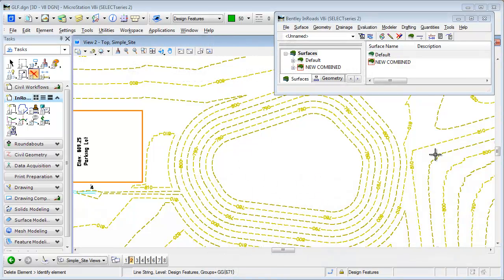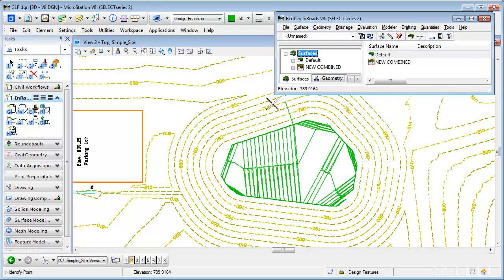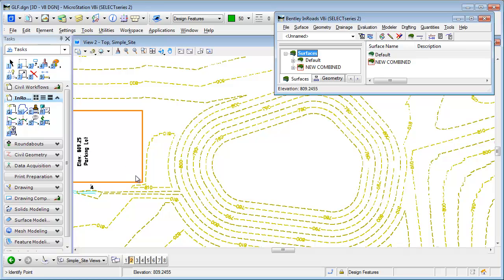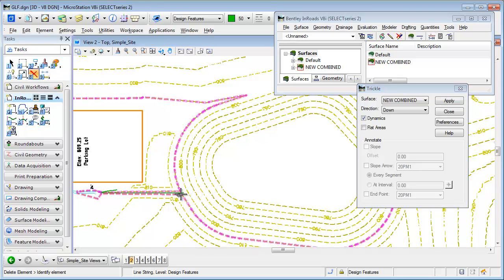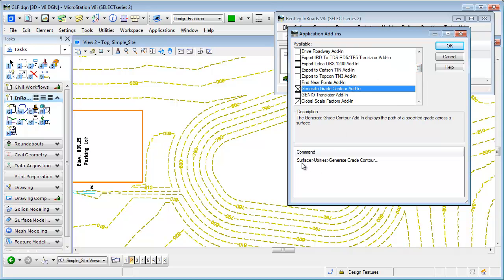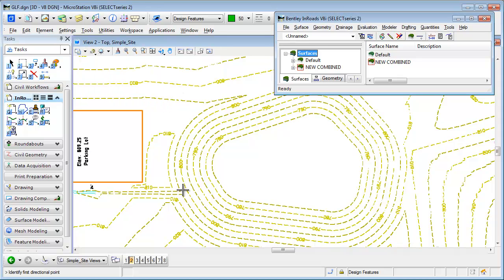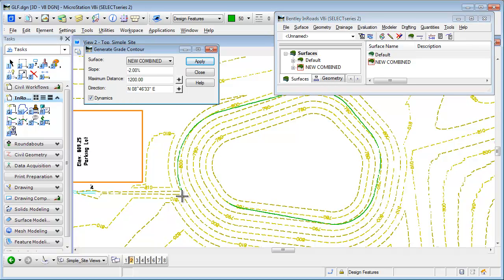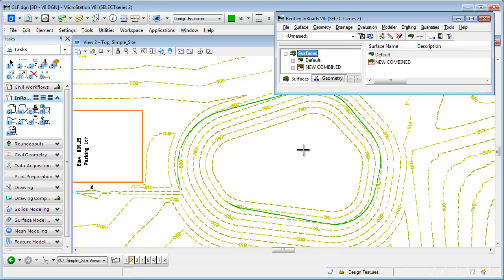Fixed Slope Across a Surface using InRoads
Using InRoads we will display a graphic at a defined cross slope relative to a surface.